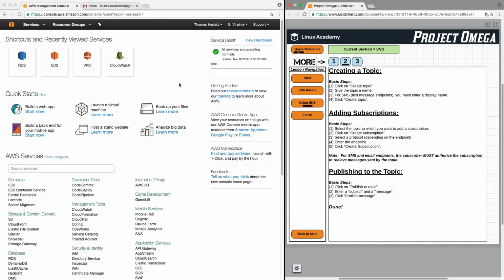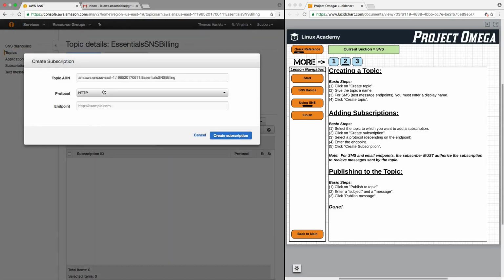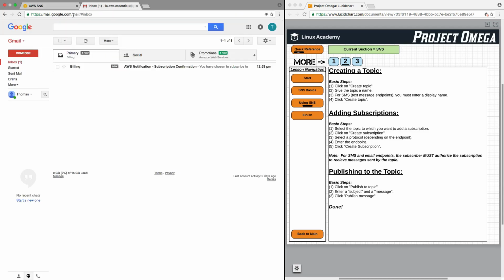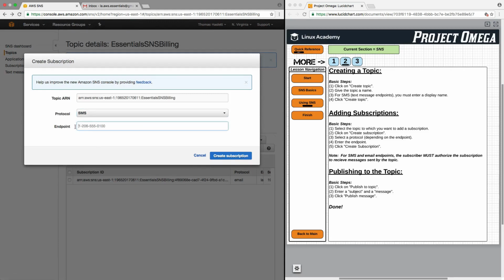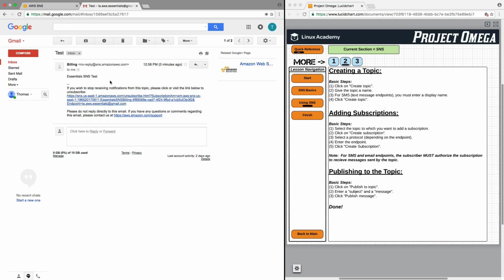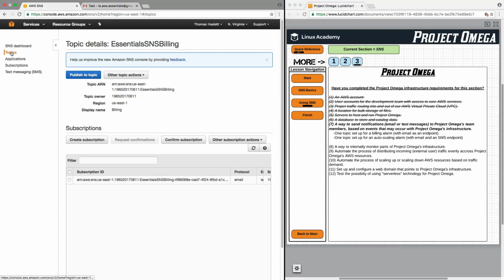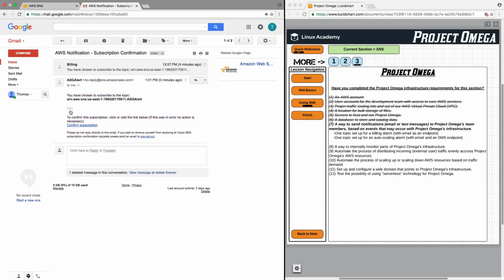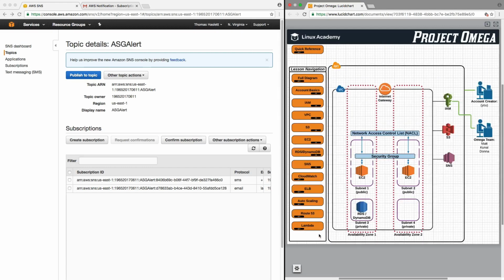36 AWS Essentials Using SNS